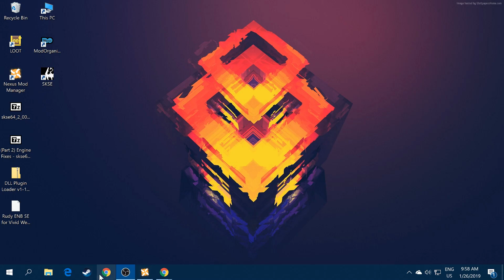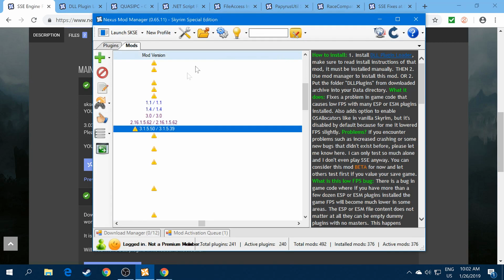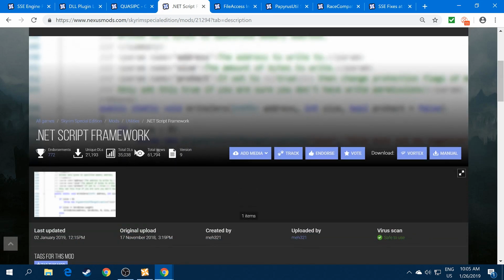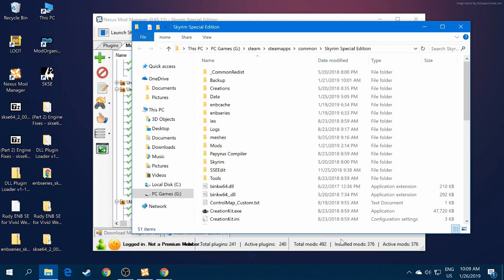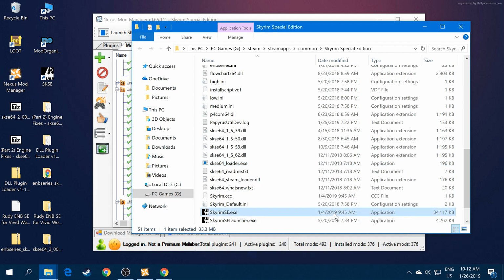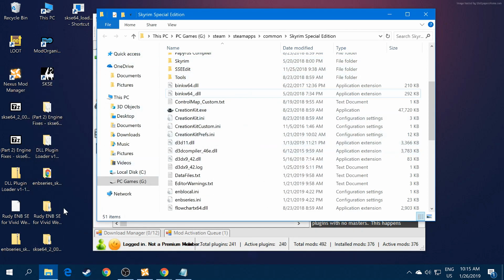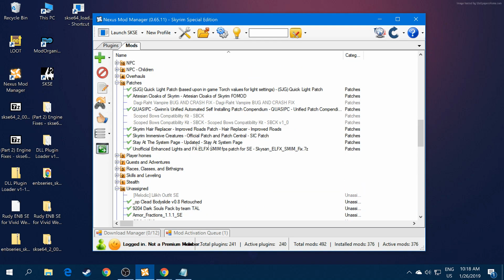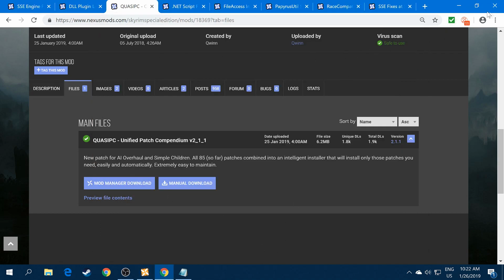skyrim special edition how to install mods tutorial guide part 1 [HD]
hi guys so today i bring you skyrim se tutorial guide in how to  install mods this tutorial follow up from video i made in past, please check description here for links and mods don't ask me the name of the mod i will not answer you, please give a like and subscribe , part 2 coming very soon .

skyrim special edition how to install mods tutorial guide part 2

DOWNLOAD It THROUGH ANY MOD MANAGER EASY
RaceCompatibility for Skyrim Special Edition download it through any mod manager easy

QUASIPC - Qwinn's Unified Automated Self Installing Patch Compendium INSTALL IT AFTER ALL THE MODS

MOD LIST
 do not download same mods from this list again .

HDT SMP MODS LINKS 1.5.62v
please install through this order in numbers